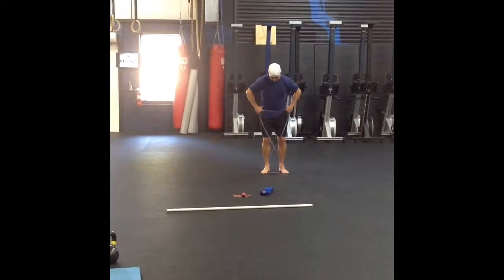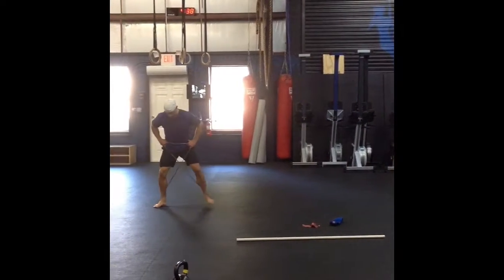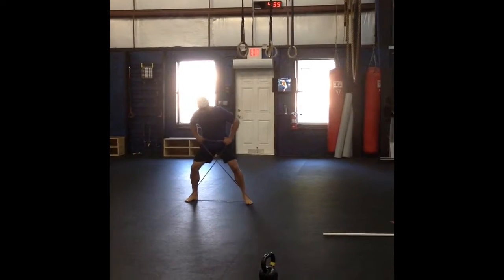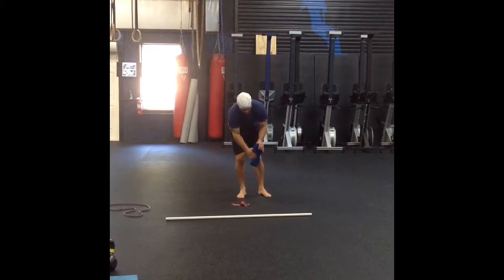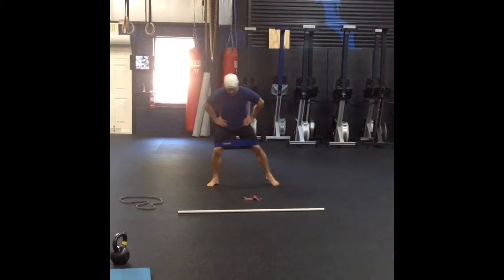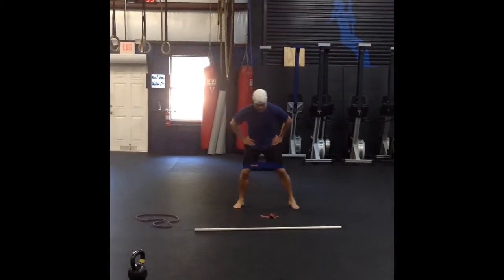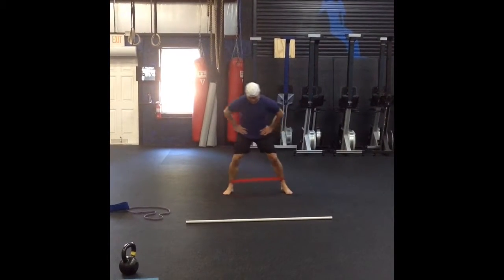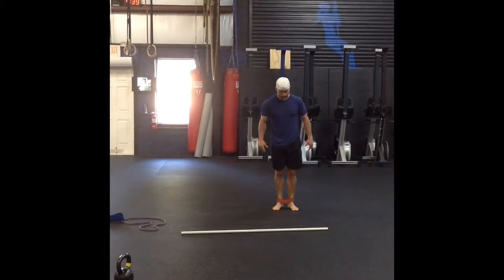Lateral Band March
Develop Glute Muscle strength and pelvic stability with this drill.